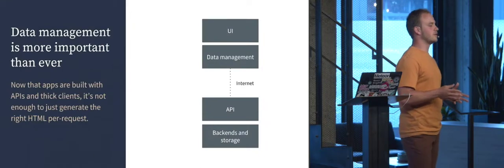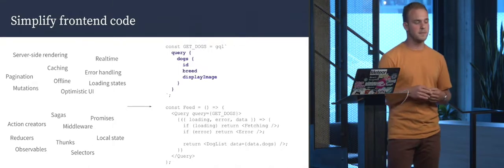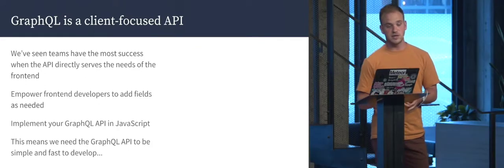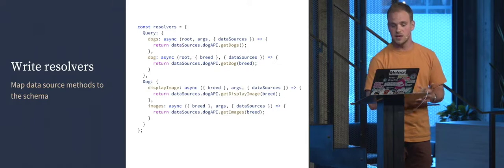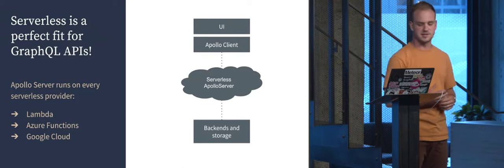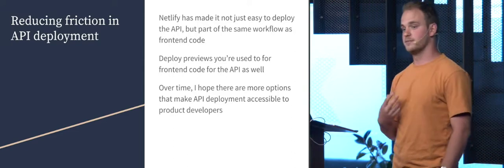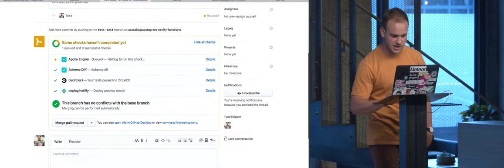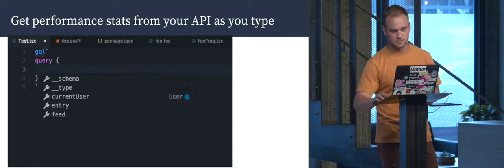Sashko Stubailo: Serverless GraphQL for Product Developers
Learn about Deploying GraphQL as a Serverless Layer Over Your Existing APIs in this presentation by Sashko Stubailo